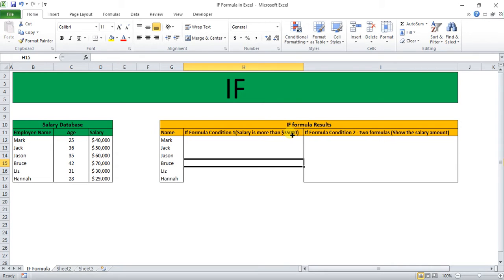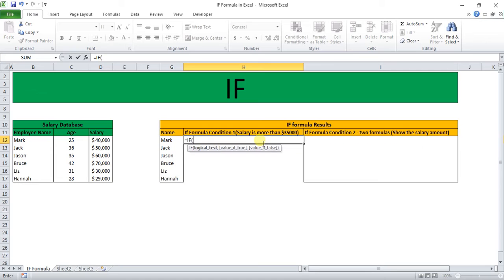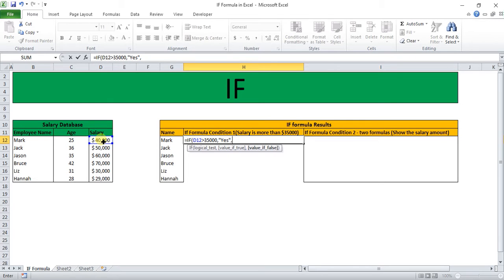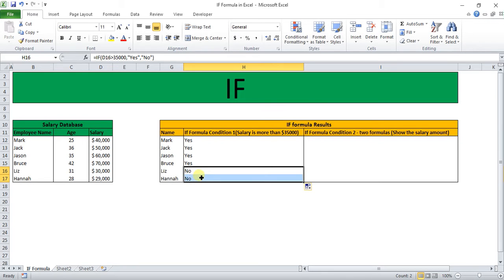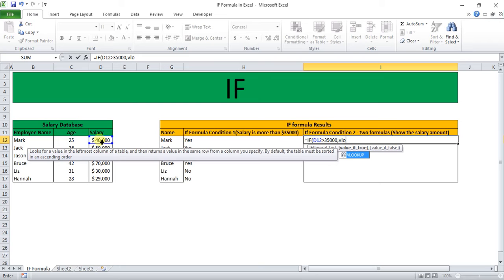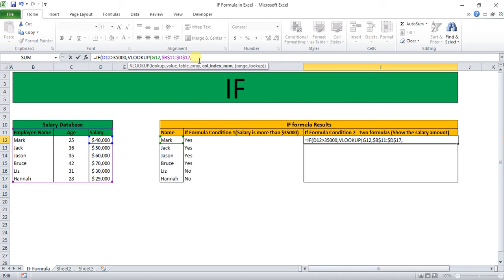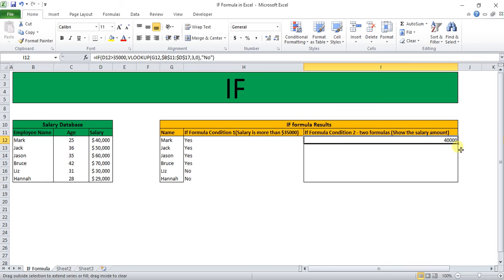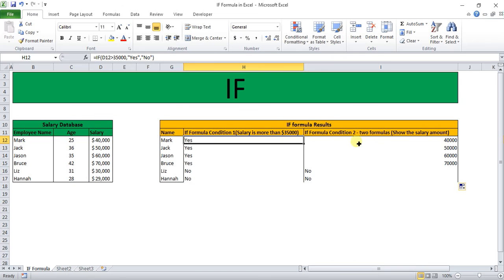IF Formula - excel formulas and functions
This video shows how you need to learn and use IF formula in 2 different situations.